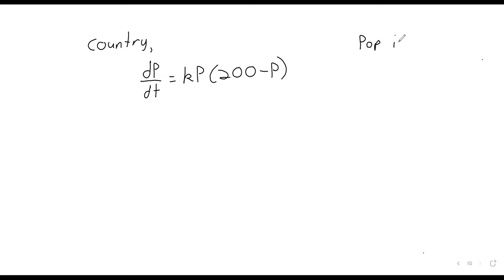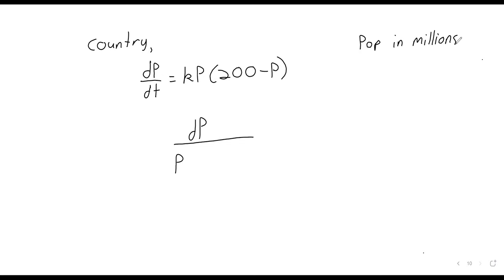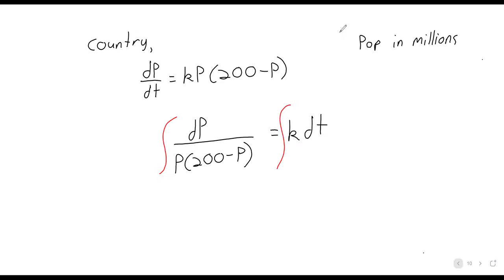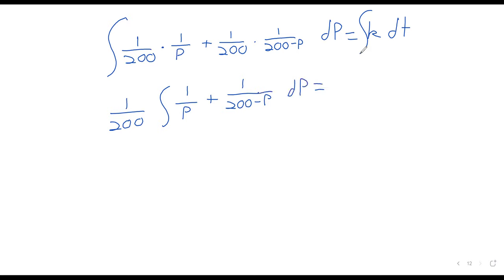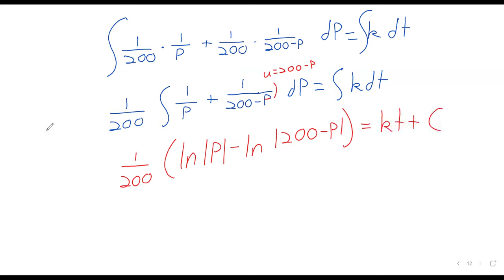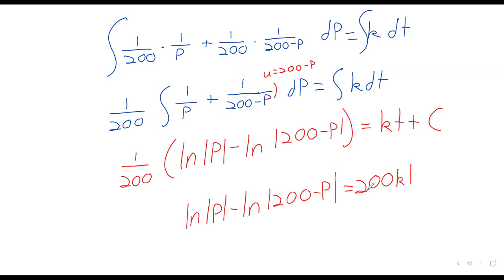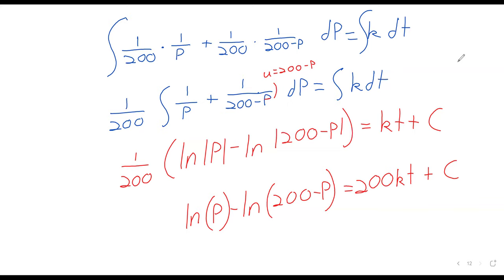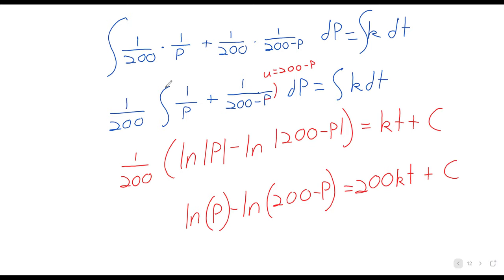DE 2024 W2D2 Logistic Model Solution